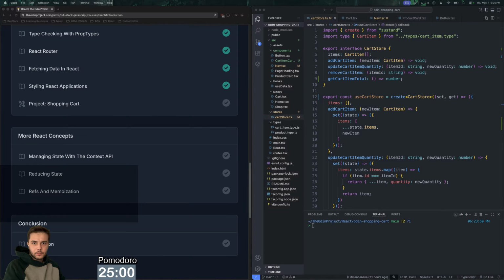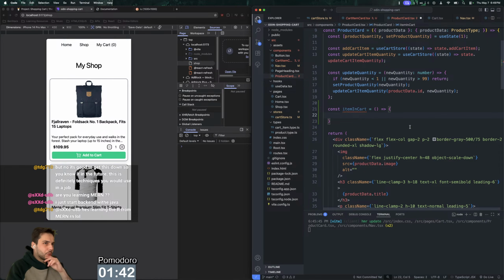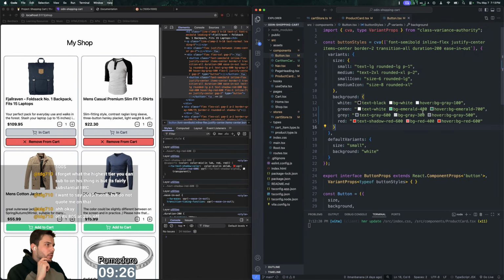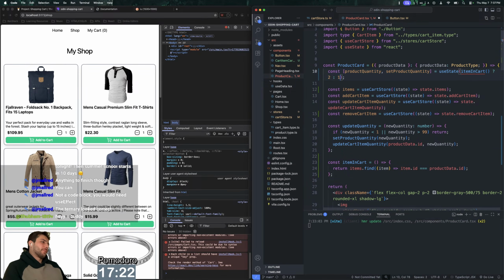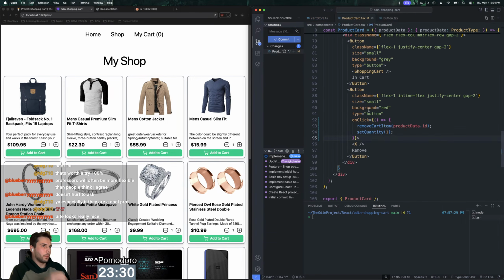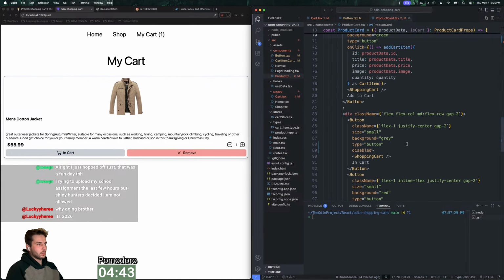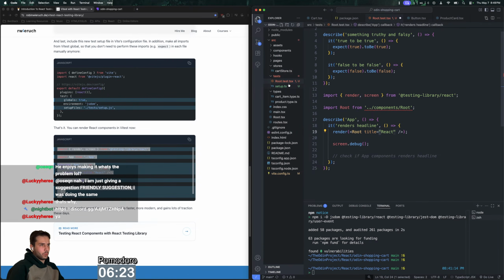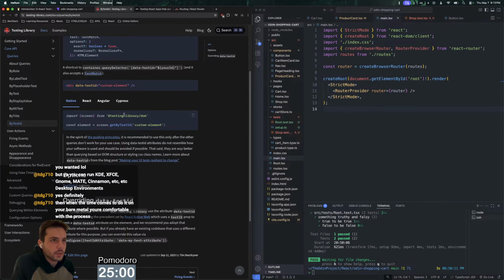Day 78 learning web dev to make cool stuff | study, code, hangout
💻 Today’s livestream ➡️ Working on a basic shopping cart project to learn React Router, APIs, and CSS-in-JS techniques. Potentially moving on to studying further React state management concepts later in the stream.